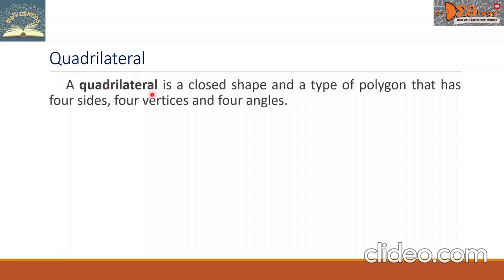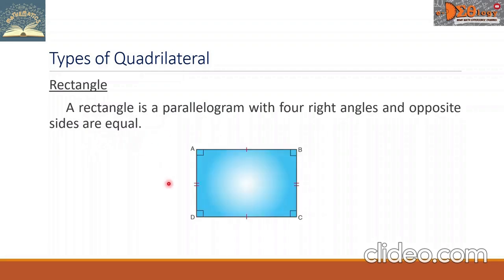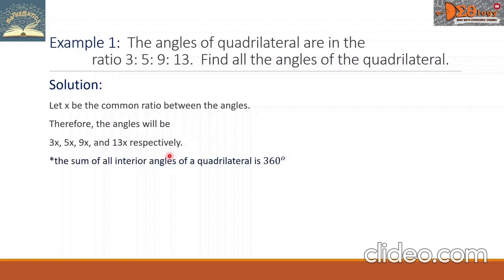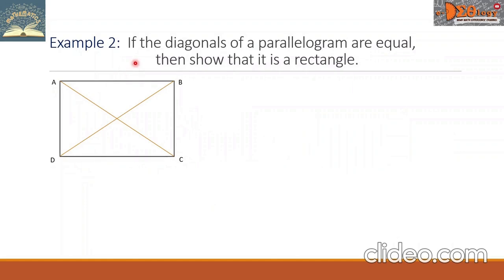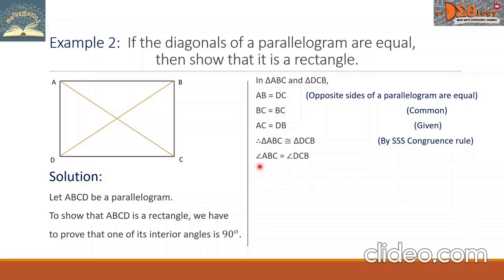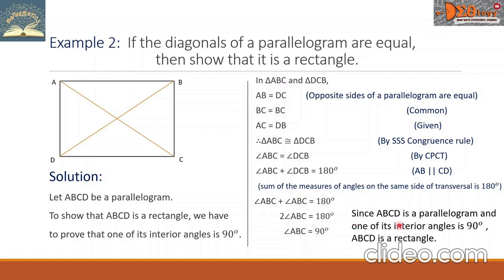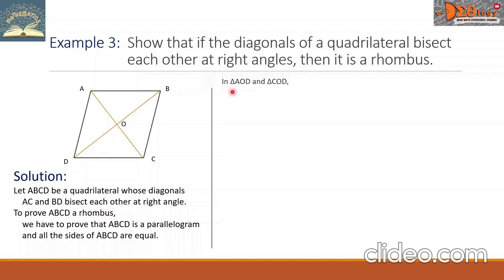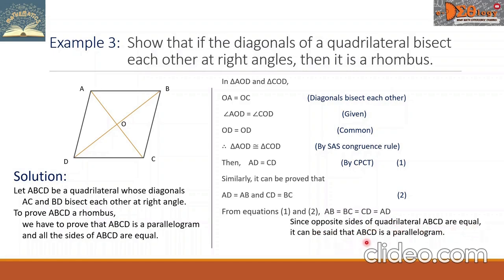CBSE Class 9: Chapter 8 Quadrilaterals